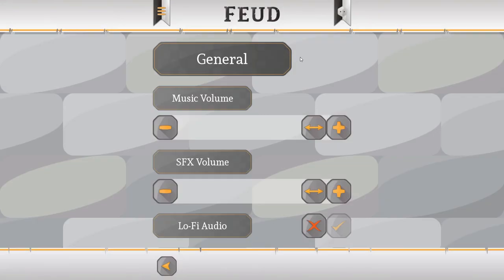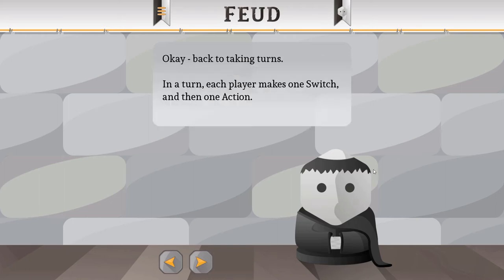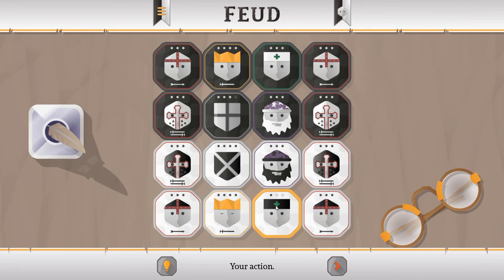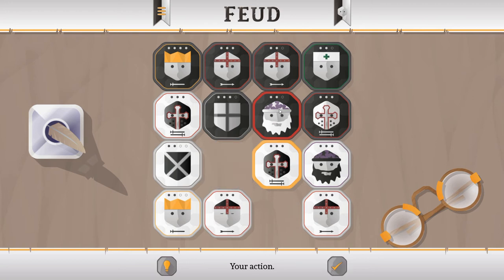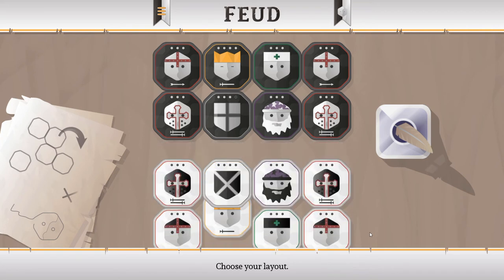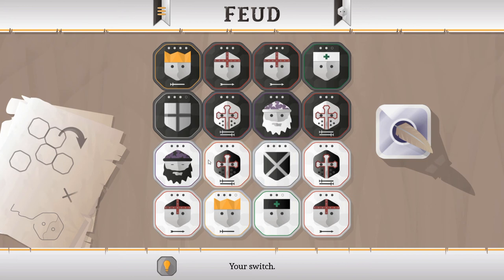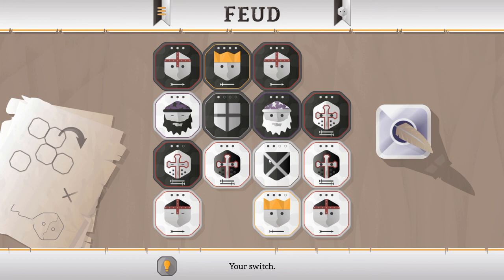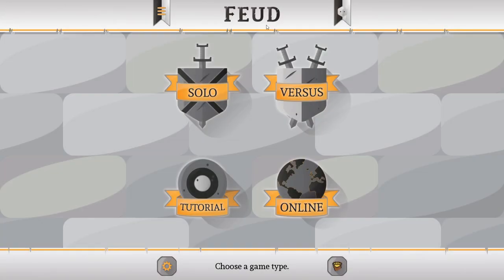Feud - Free Cross Platform Turn Based Strategy Game - First Impressions, Let's Play Gameplay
I've always been a sucker for turn based strategy games and this one also happens to be free. So of COURSE I had to at least try it out!

Description: "Feud is a turn-based strategy game made by some guys you haven't heard of yet. Originally a board game designed by Dave Cordell, it's been polished and tweaked and generally mucked about with to bring it to the glowing screen you're reading this description on. Unless you printed it out? Think of the trees. Please.

Condensed abstract strategy!
Imagine chess, but on a four-by-four grid, where pieces are swapped rather than moved, each piece has its own special ability and--

OK, not so much like chess. What you can expect is a highly condensed little abstract strategy game which is easy enough to learn but quite tricky to get good at. The AI still beats us sometimes. The computers are winning. Please get good at Feud so we can beat them.

Cross-platform!
Feud has full cross-platform play between PC, Mac, Linux, iOS and Android. This means you can play Feud at your boring job, then on the bus on the way home from your boring job, then on your computer at home while you recover from your boring job.

Please note that we do not recommend playing Feud during your commute if you walk to work, especially if you live in a city with lots of open manhole covers which is pretty much what I imagine New York to be like. I dunno, I've never been.

You haven't told me much about this game yet, to be honest!
I'm not very good at this. Sorry. Anyway, look, the game's pay-whatever and only a couple of hundred megabytes. You might as well, really." -store page